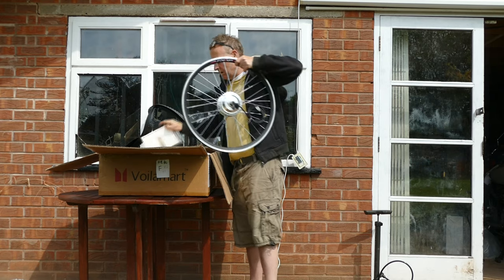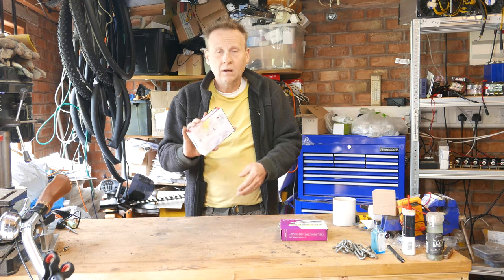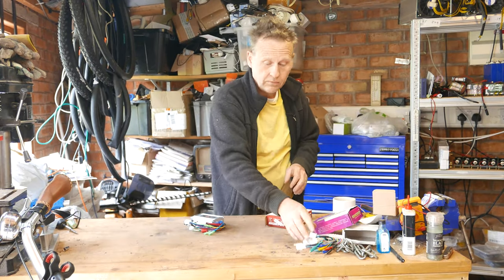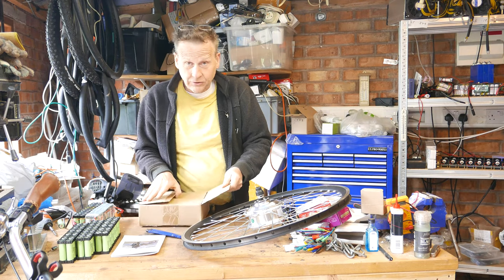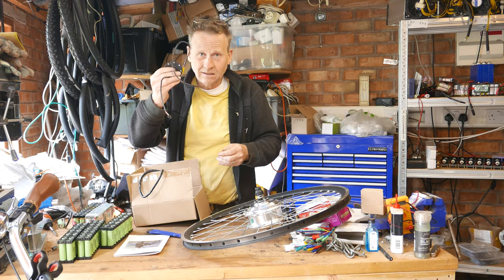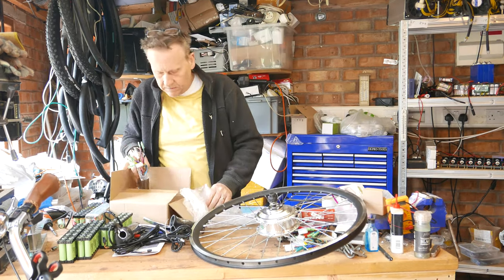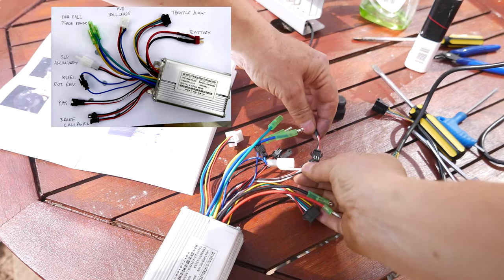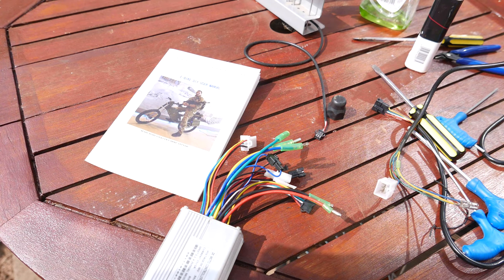Simple 36V 250W front wheel e-bike build and buying tips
Voilamart 250W 36V BLDC front wheel hub motor fitted to a donor mountain bike in about 2 hours.

UPDATE:  Blue-Connectors were limiting power to 50%.  As soon as they were disconnected from each other, it went like a train..

£100 on eBay.  Wheel, hub motor, tyre, inner tube and matched controller included.